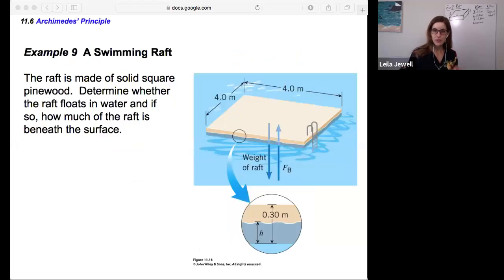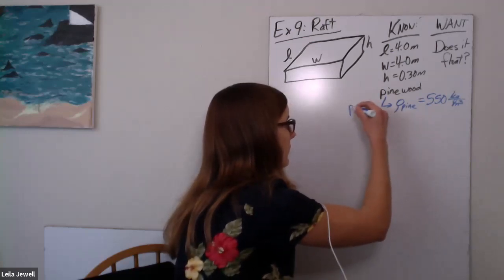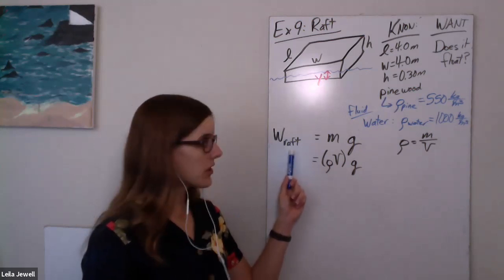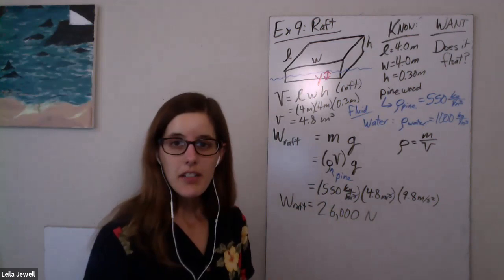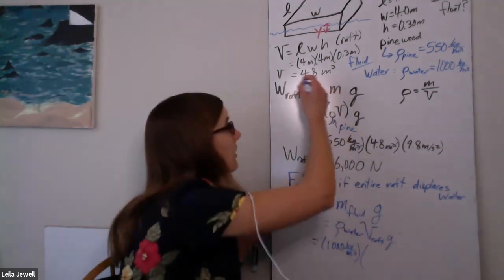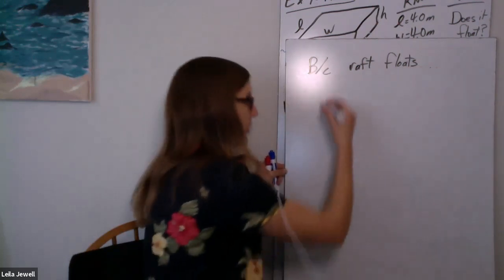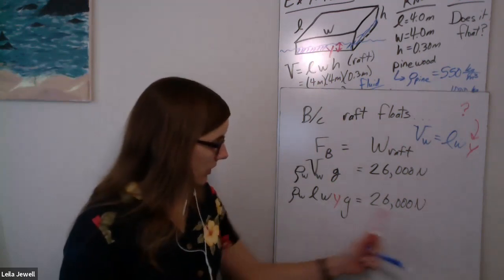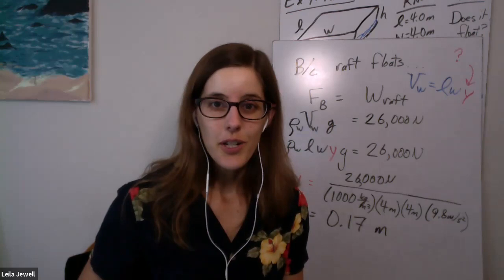phys2A ch11.6ex Example 9: A Swimming Raft